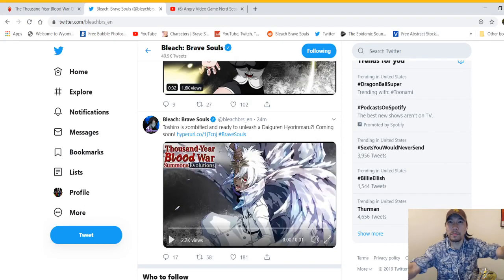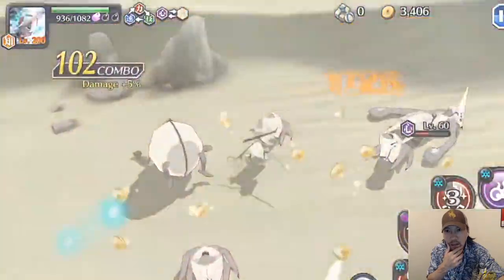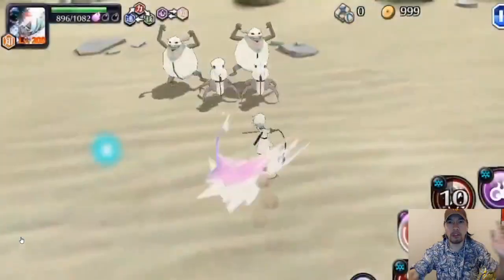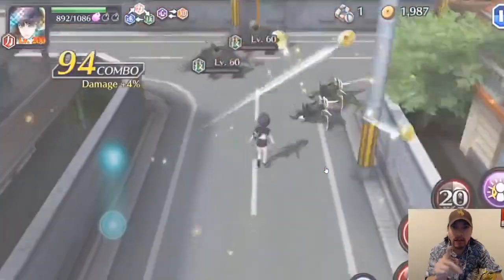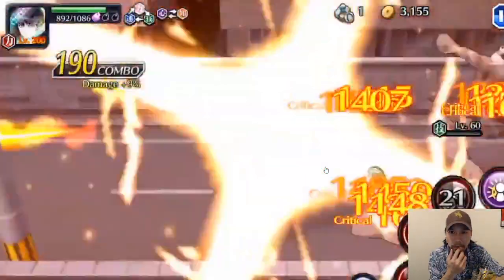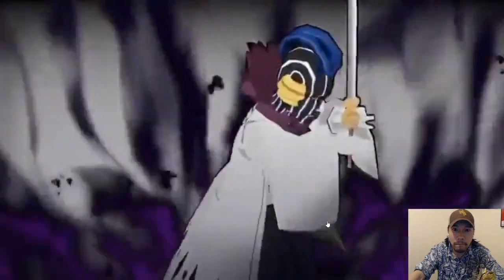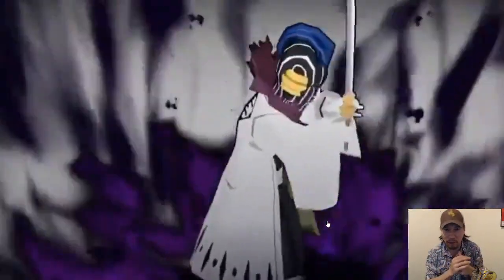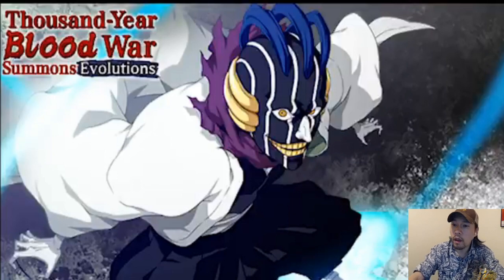[Bleach Brave Souls] Twitter Gameplay Previews Mayuri, Nemu, Zombie Toshiro TYBW 6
The gamepay previews of Mayuri, Nemu, and Zombie Toshiro have been revealed on Twitter!!!